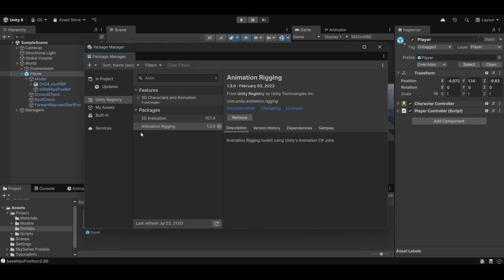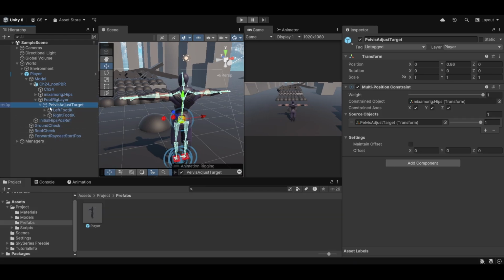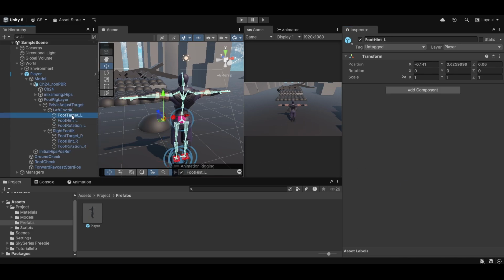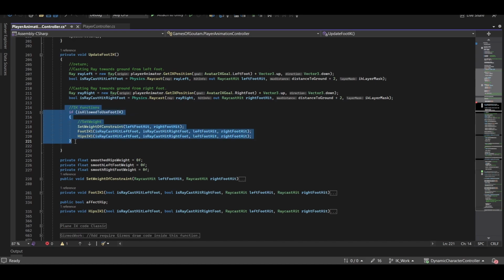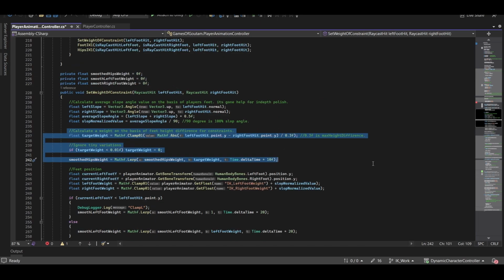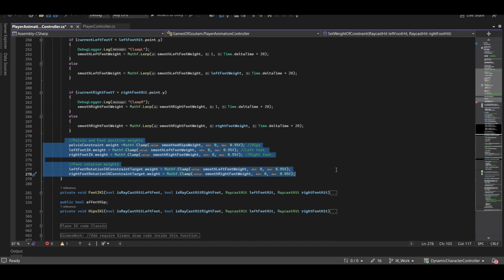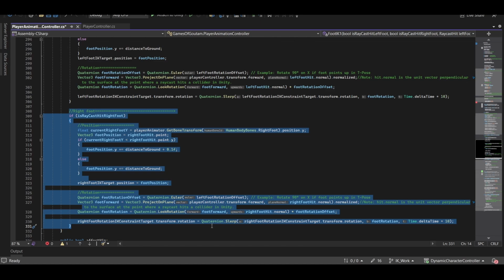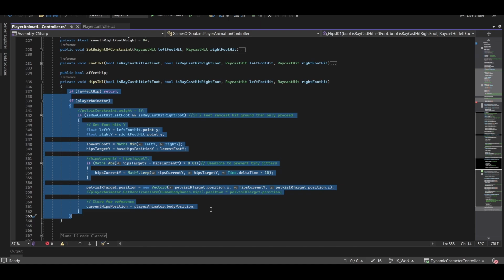How to Create Procedural Foot Placement in Unity with Animation Rigging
In this video, I demonstrate a real-time Procedural Feet IK Animation system, followed by a breakdown of how it's implemented. The first part showcases the system in action, and the second section explains the logic and structure behind it.

⏱ Timestamps:
00:00 – Demo: Procedural Feet IK in Action
01:10 – Implementation Details / Technical Walkthrough

Whether you're working in game development, animation, or learning procedural techniques, this video walks you through how Feet IK can be achieved programmatically while using the Animation Rigging package in Unity.